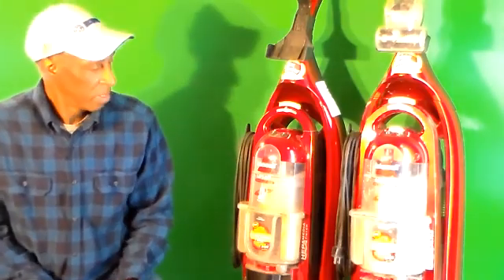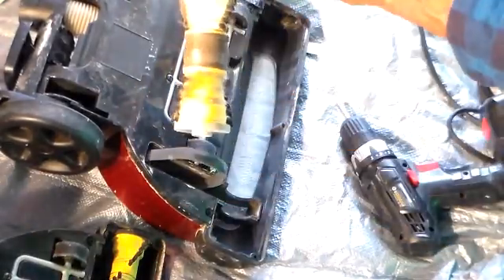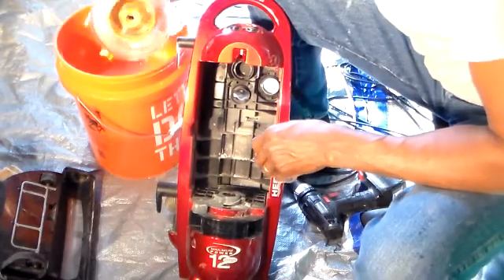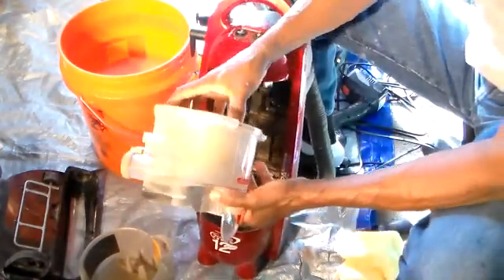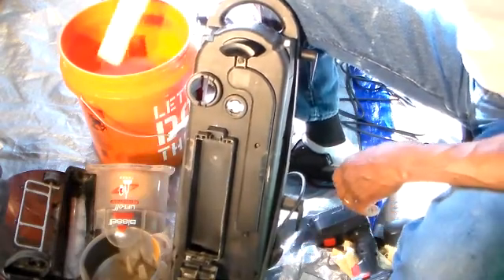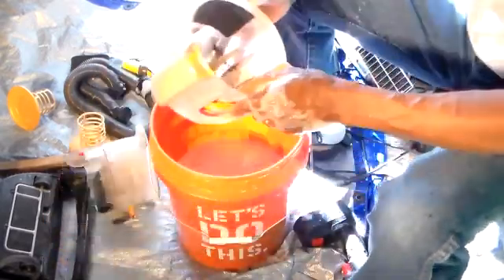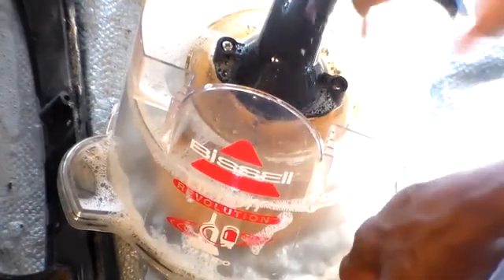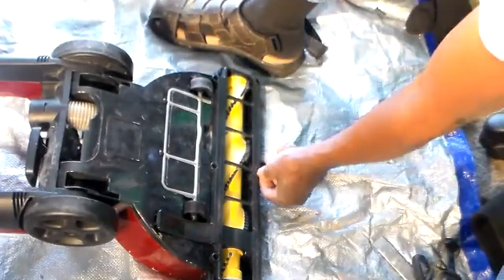cleaning the Bissell lift-off turbo vac part 1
In this video I am cleaning 2 vacs that were on the side of the road. part 1